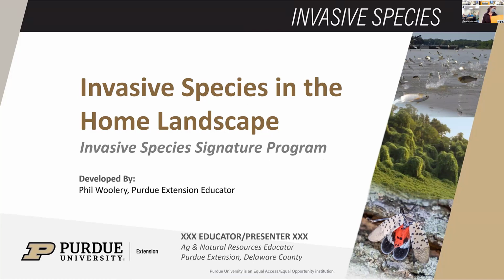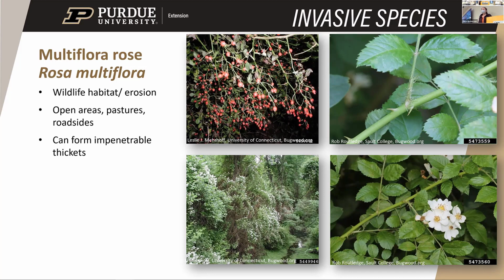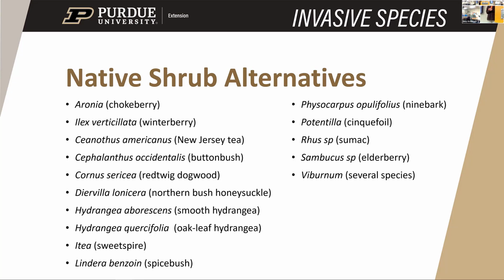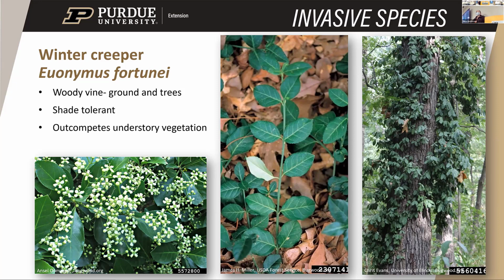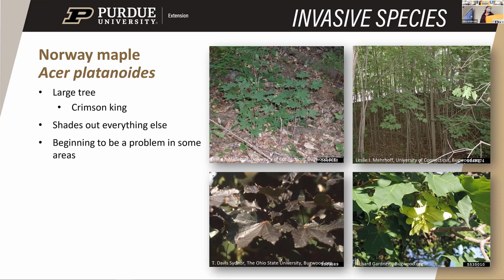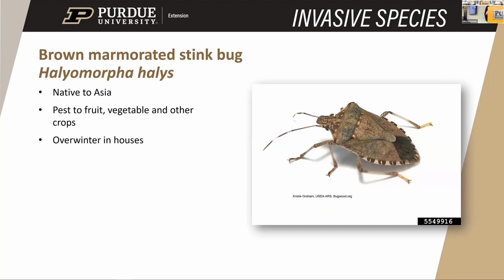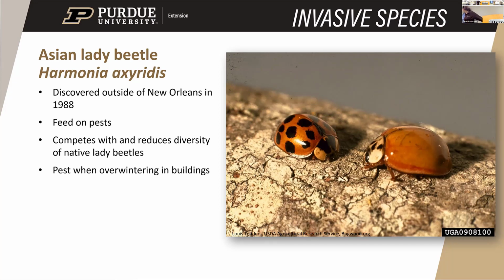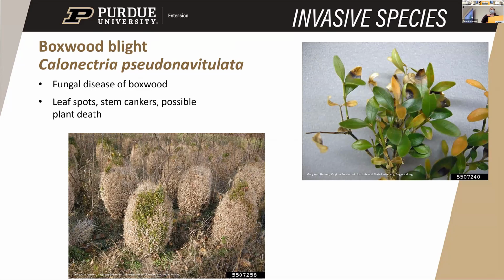Invasive Species Workshop Night 3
During this class we talked about what landscapes plants are invasive.